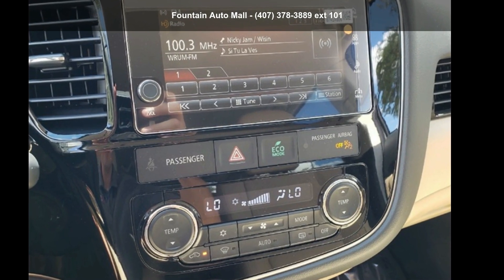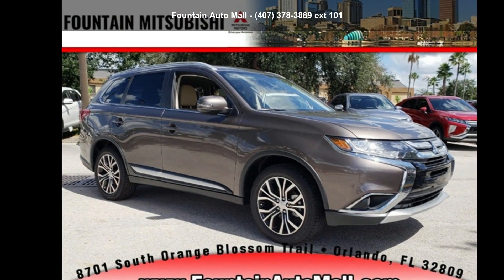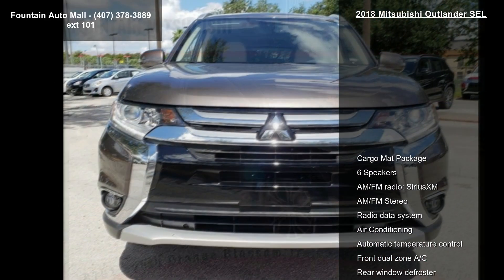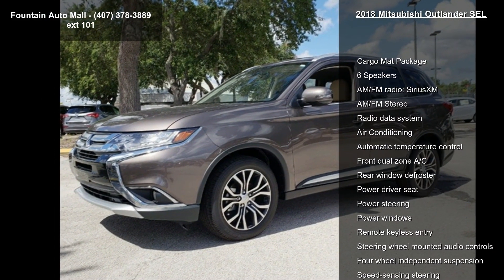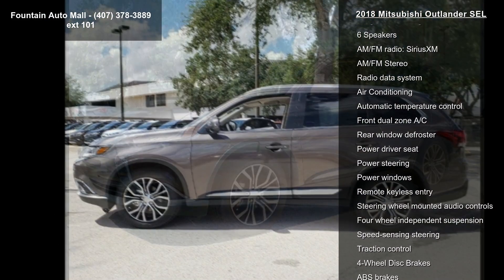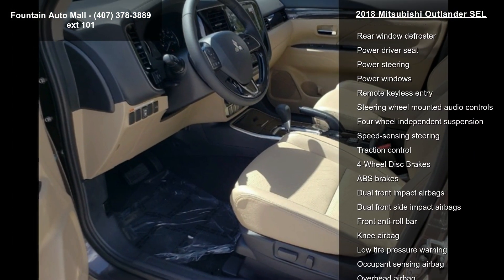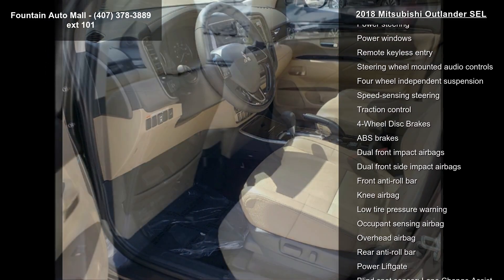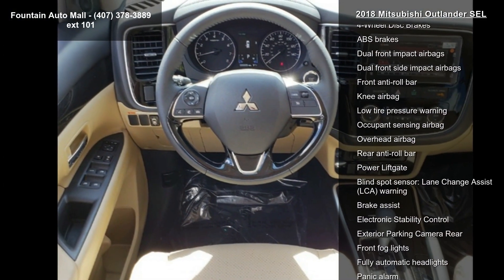2018 Mitsubishi Outlander SEL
The price DOES NOT INCLUDE manufacturer's destination and handling charge. Price includes: All Available customer incentives through General Motors customers may need to finance with GM to qualify $500 - Military Program. Exp. 04/01/2019, $3,000 - Customer Rebate. Exp. 01/02/2019